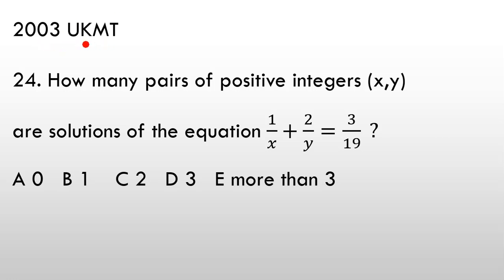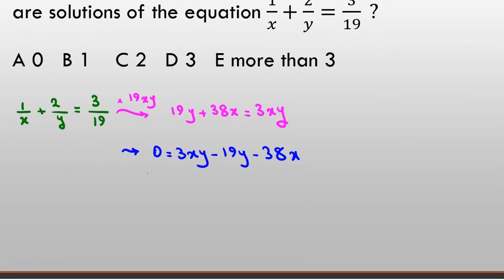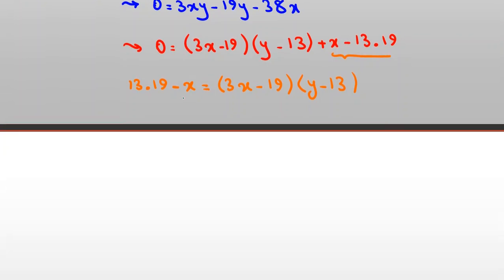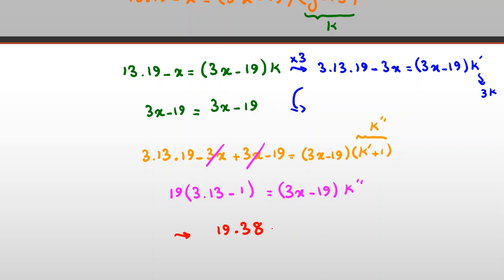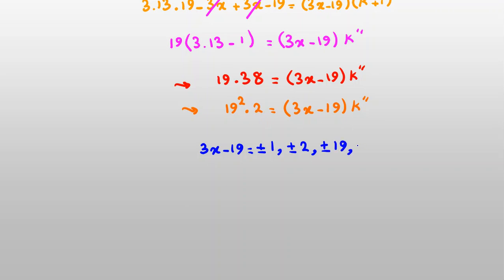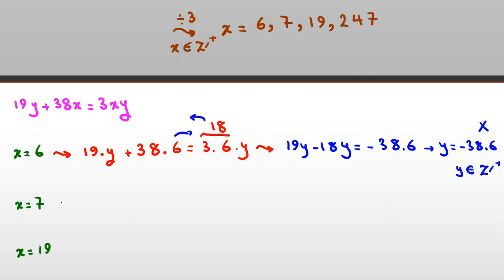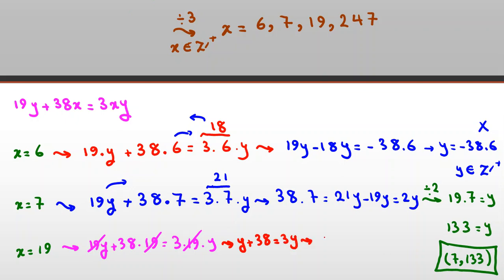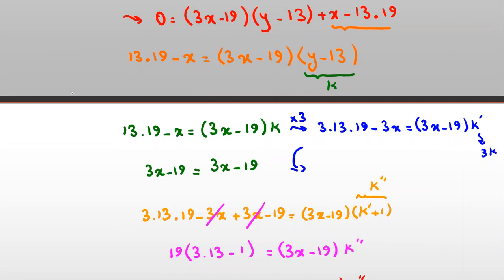UK Senior Mathematical Challenge UKMT |Mathematics Olympiad Math Problems Solutions date papers 2022